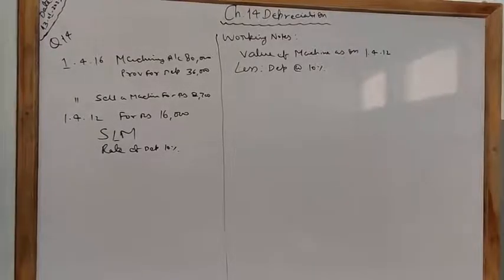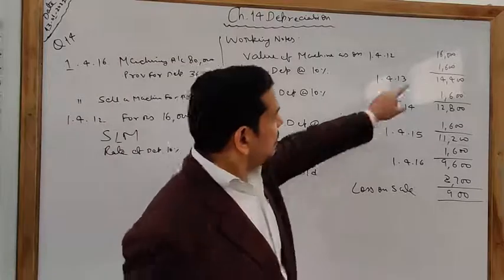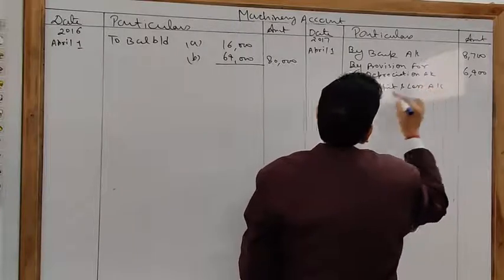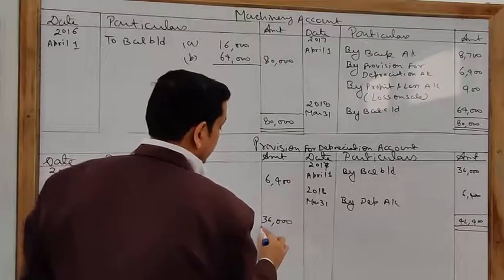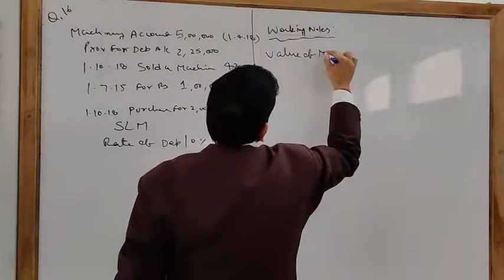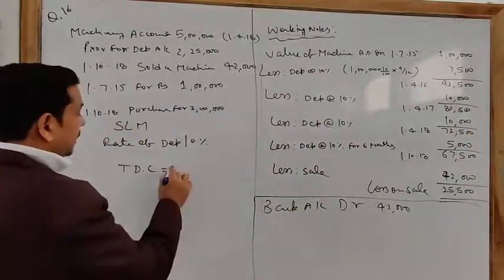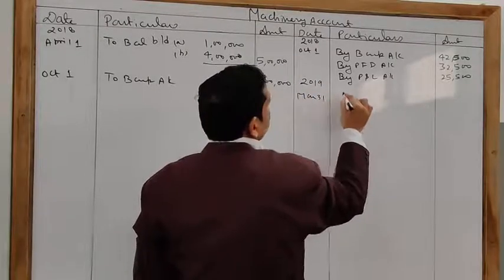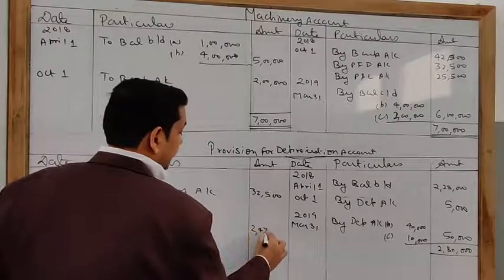12 January 2021